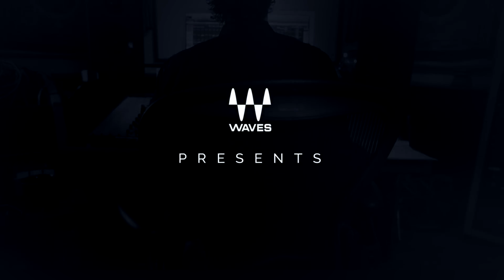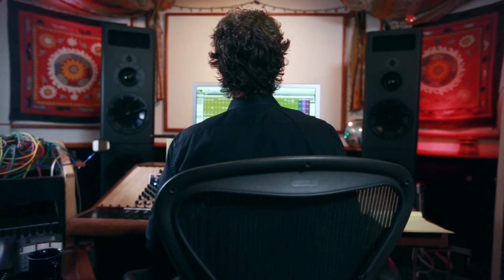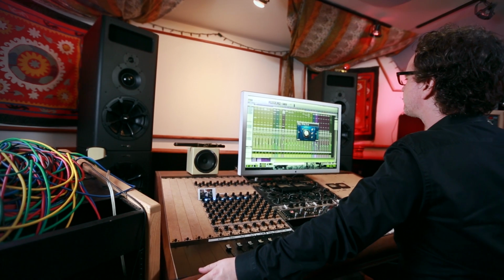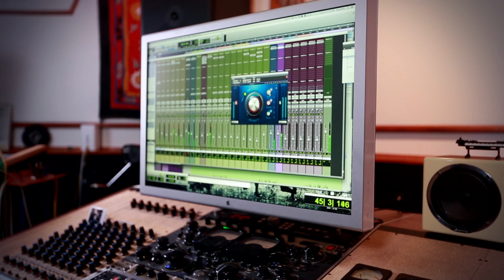Introducing the Greg Wells VoiceCentric Vocal Plugin by Waves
Watch this introduction to the Greg Wells VoiceCentric vocal plugin, a simple yet powerful vocal mixing plugin developed by producer, composer and engineer Greg Wells (Adele Katy Perry, OneRepublic, Mika).